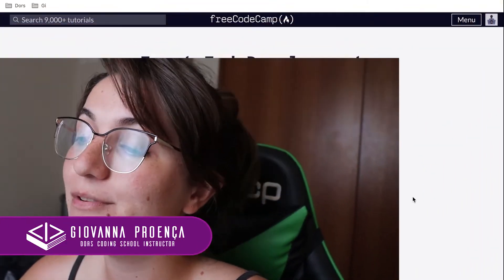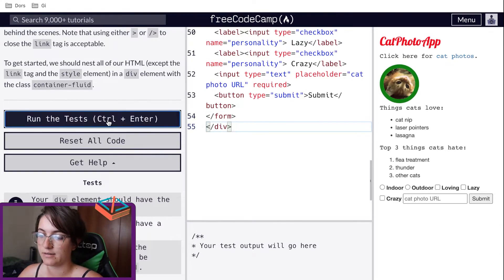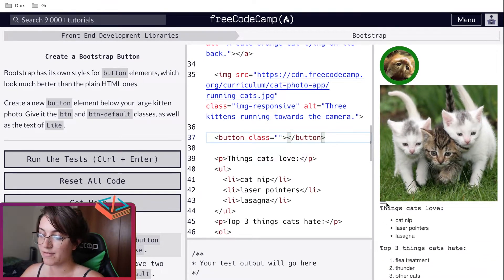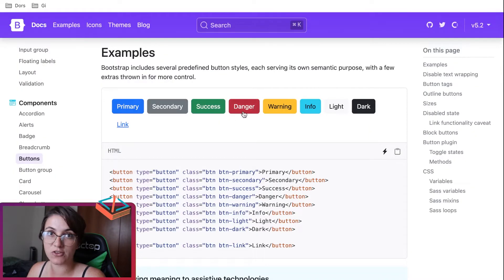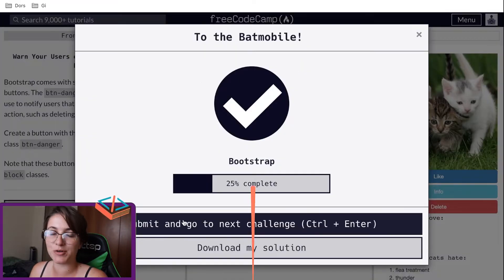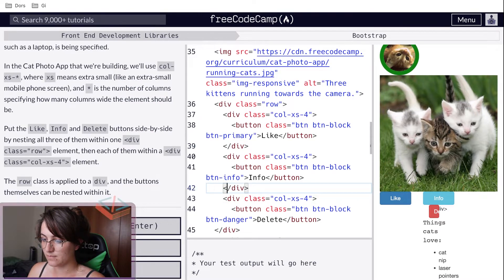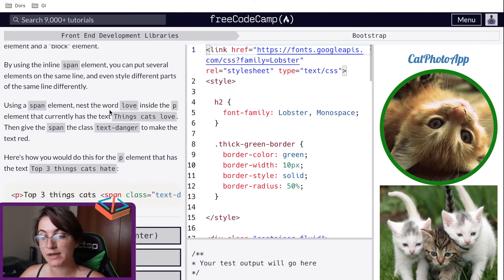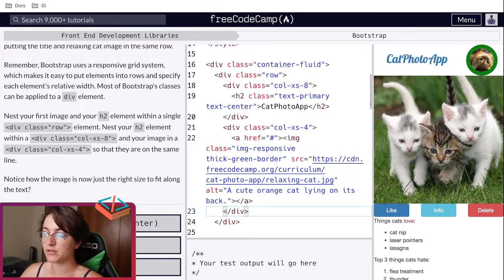freeCodeCamp: BOOTSTRAP | FRONTEND DEV LIBRARIES SOLUTION